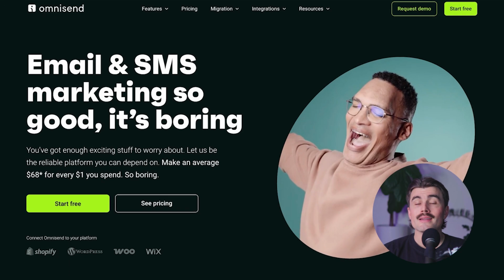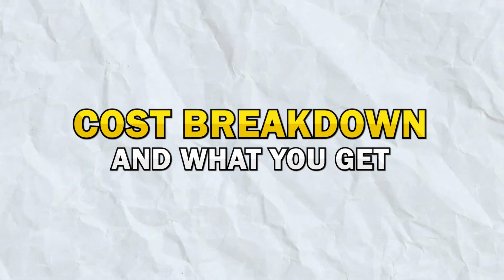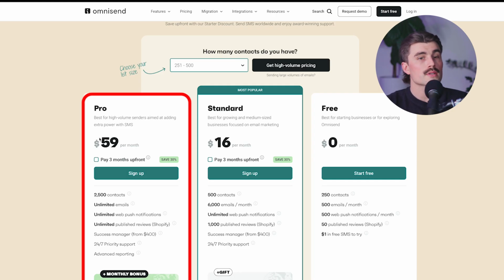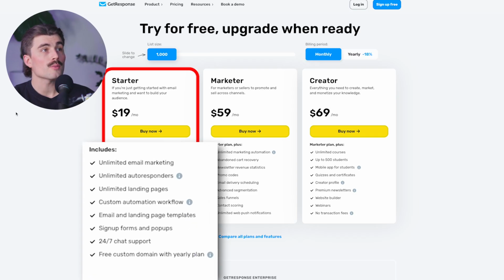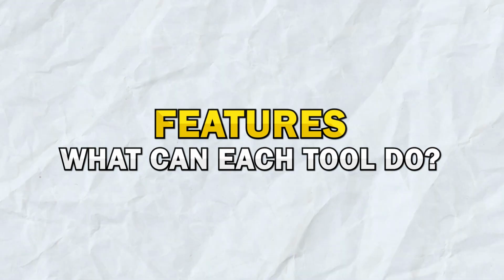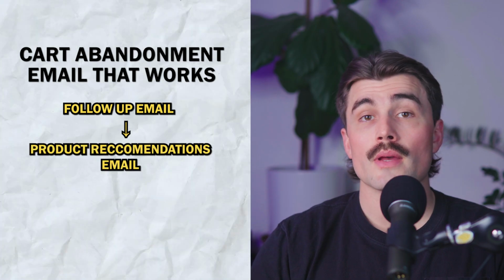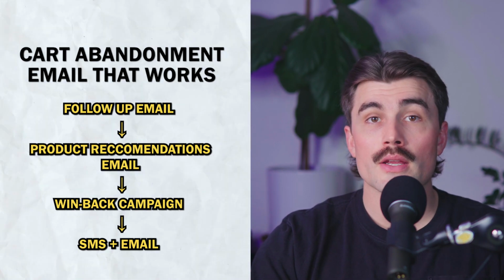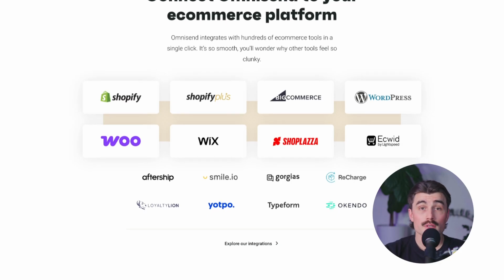Omnisend vs GetResponse: Which Email Tool Is Best?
Or get started with a free 30-day trial to GetResponse to build landing pages, send emails, and automate your marketing here:

In this video, I go over a full comparison between Omnisend and GetResponse to help you decide which email marketing platform is right for your business. Omnisend is built specifically for eCommerce businesses that use platforms like Shopify or WooCommerce, offering tools like cart abandonment emails, SMS marketing, and product recommendations. GetResponse, on the other hand, is a more all-in-one marketing platform, with tools for email, landing pages, webinars, CRM, and automation workflows.

Our favorite business must-haves:
💳 Best business credit cards:

Be sure to watch this video until the end because I’ll break down which tool is best depending on your goals, whether you're running an online store or looking for a full marketing system. I compare features, pricing, automation, and ease of use so you can clearly see how Omnisend is better for boosting online sales, while GetResponse shines when you need more than just email, like running webinars or building high-converting landing pages.

Both platforms have their pros and cons. Omnisend is ideal for beginners in eCommerce who want plug-and-play automation for driving sales. GetResponse is better suited for digital marketers and creators who need an all-in-one platform that handles lead generation, customer tracking, and live engagement. If your focus is selling products, Omnisend is likely your best fit. But if you need a tool that helps manage your full funnel, from traffic to conversion, GetResponse gives you more flexibility.

– Eric

Timeline:
0:00 - Introduction
0:20 - What This Video Will Cover
0:47 - Quick Overview of Omnisend and GetResponse
2:40 - Pricing Comparison: Which One Costs Less?
8:05 - Features Breakdown: What Can Each Tool Do?
11:57 - Customer Support Comparison: Who Helps You More?
13:41 - Omnisend or GetResponse: Which Is Best for You?
14:56 - Conclusion